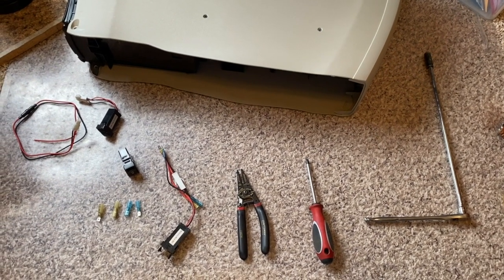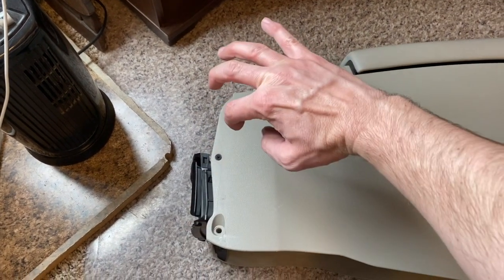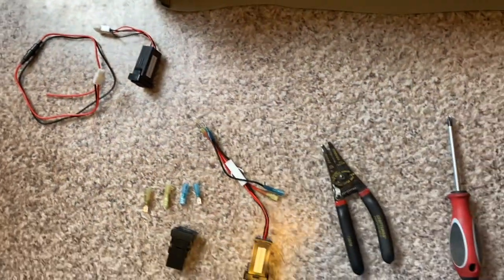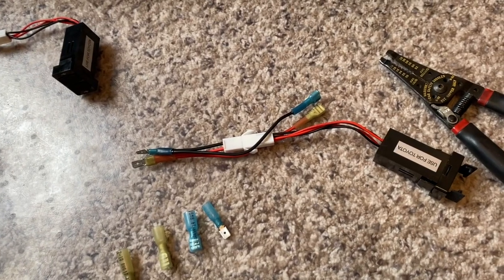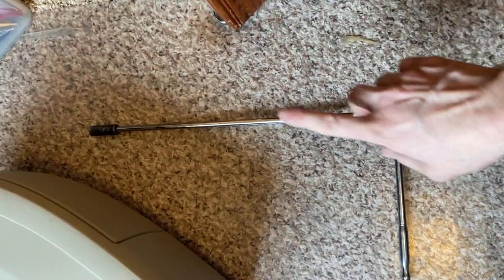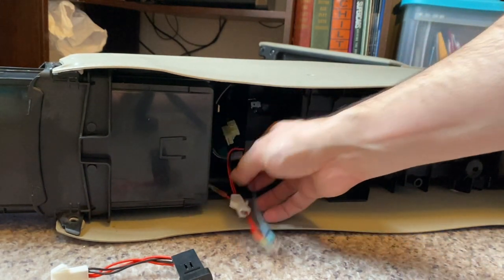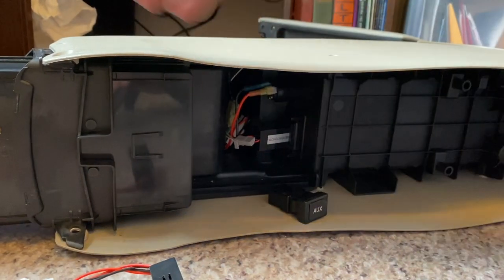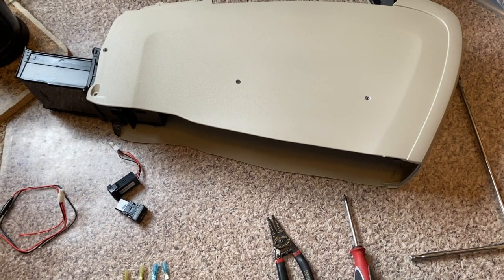2004-2009 Toyota Prius USB Charge Port Install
This video shows you how to install and wire in a USB Charge port into your 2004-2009 Toyota Prius and keep the factory look and feel of the car.

The charge port gives you a 1.2 and 2.1v charge capabilities. This same idea can be used in other Prius generations, but this specific example is for generation 2 Prius.

Charge Port

Spade Connectors

Wire strippers

Heat Gun